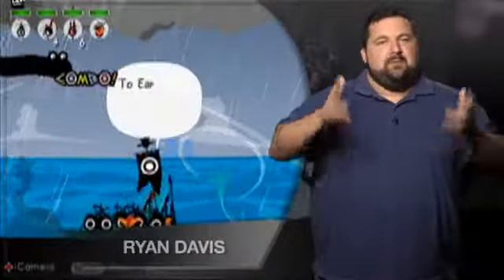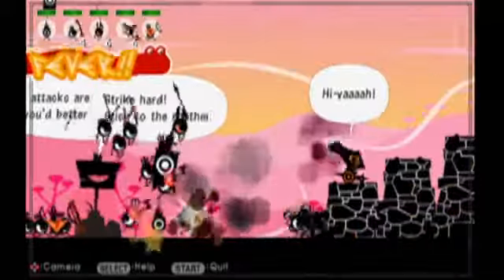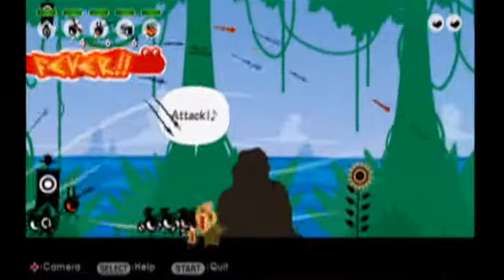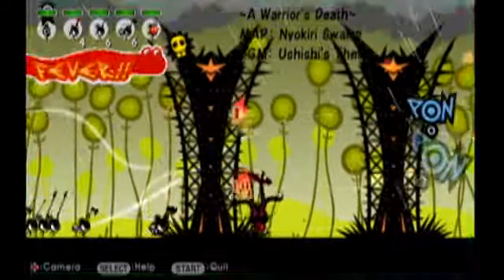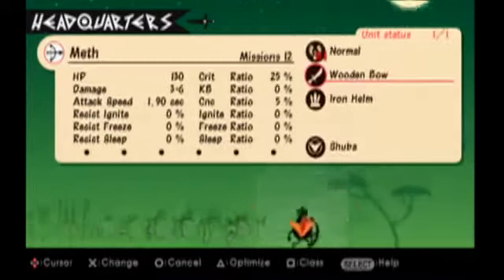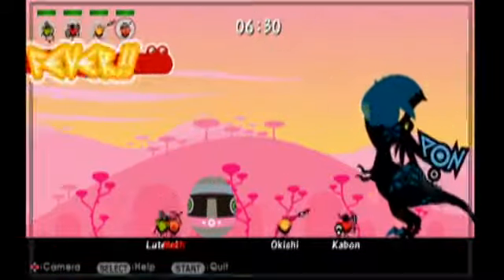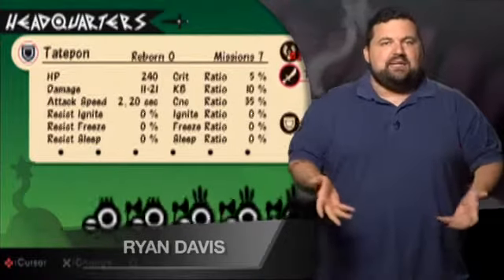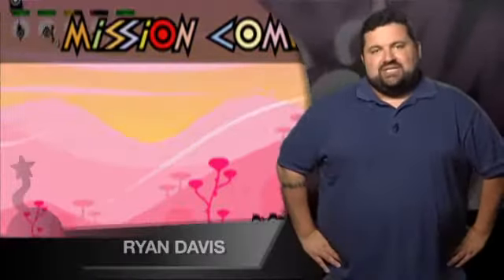Patapon 2 Video Review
Ryan breaks out his ceremonial headdress and bongo drums for this infectious sequel.